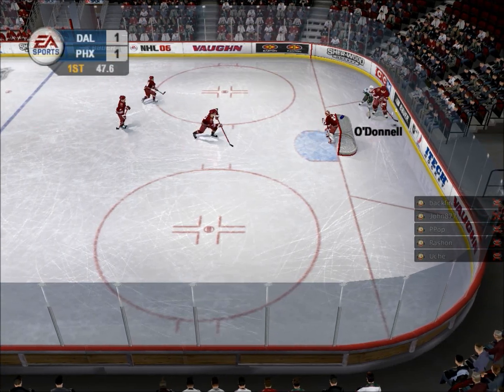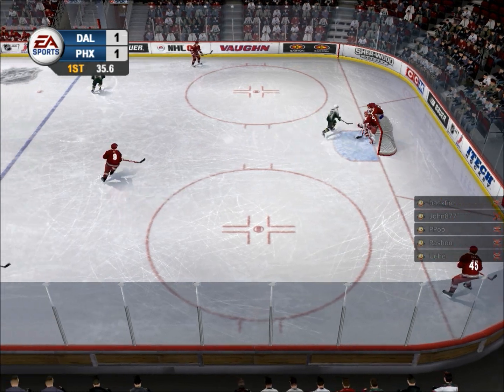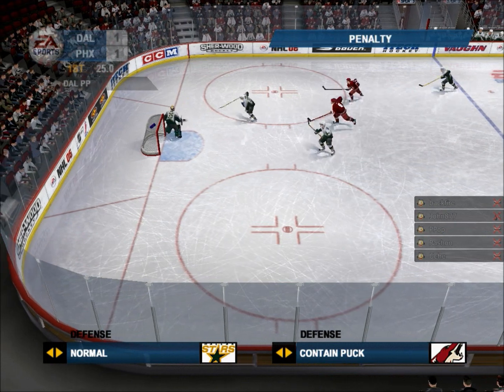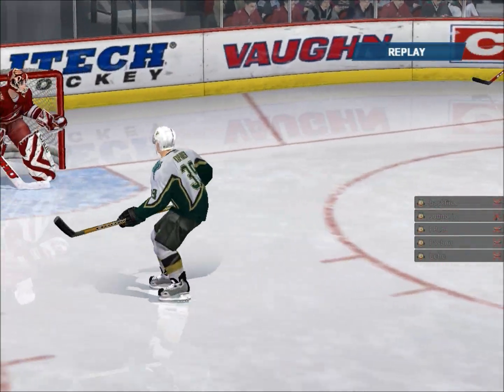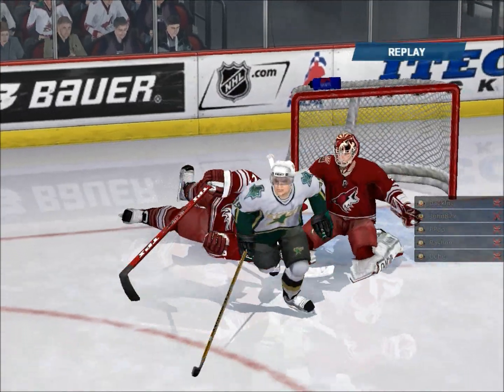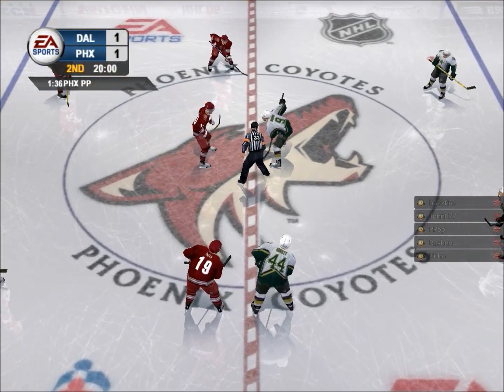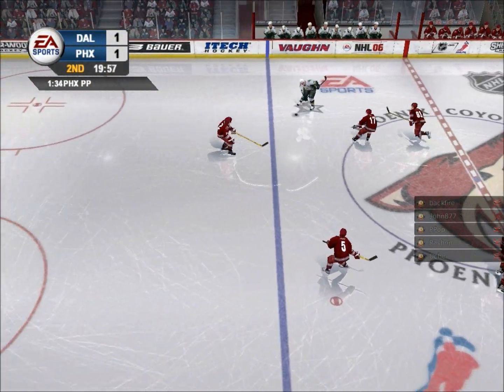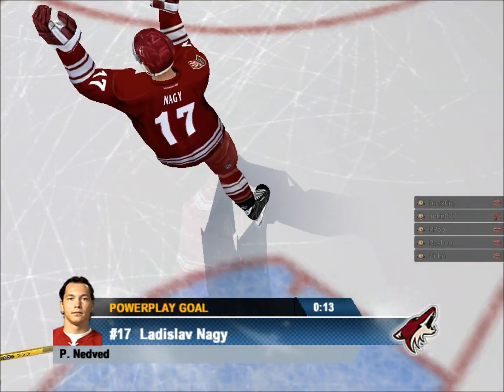NHL 2006 - Don't Let Your Team Down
Niko Kapanen with the penalty representing someone letting his team down and Ladislav Nagy putting a powerplay goal in